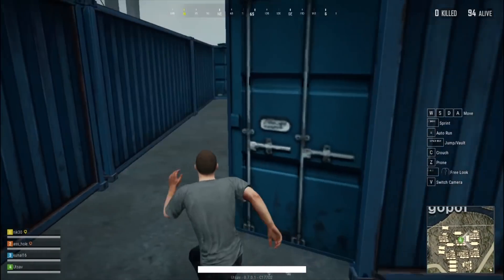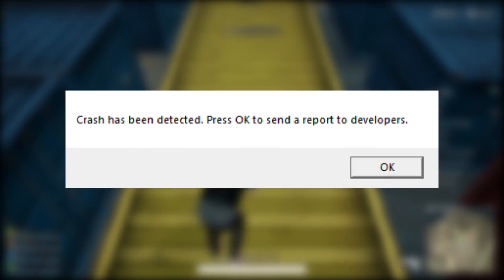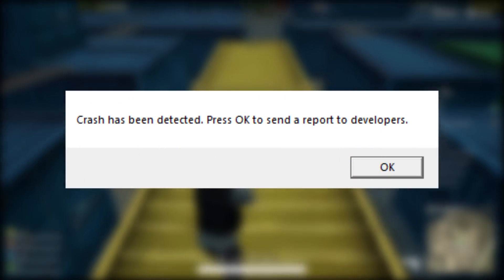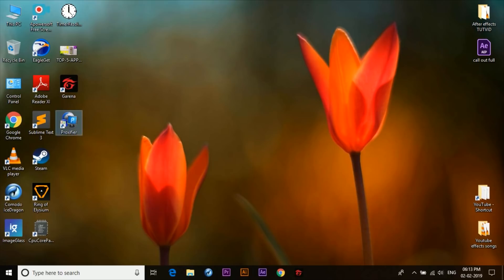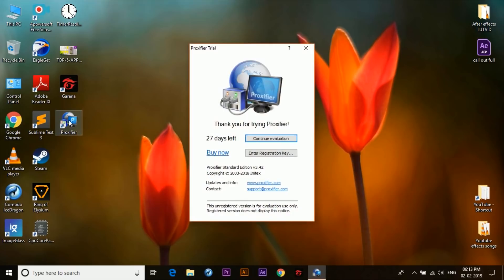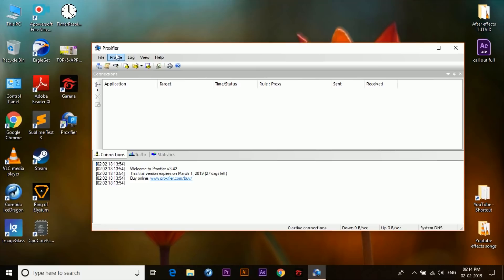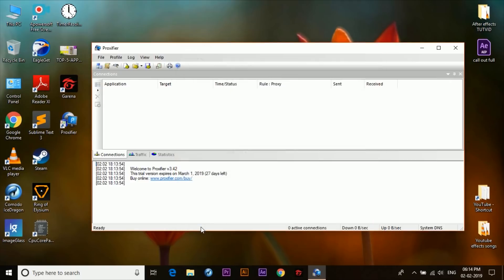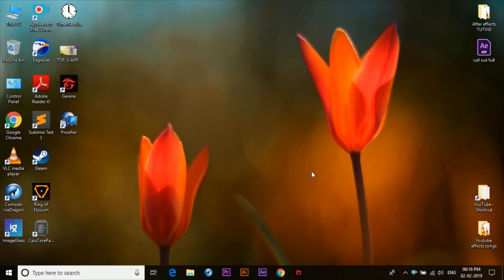How to Fix PUBG PC Lite "Crash has been detected" Error 🔥🔥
In this video I'll show you guys on how you can fix the "crash has been detected error" that pops up while playing PUBG PC lite. The method is very simple to follow and can be applied in seconds.

How to FIX 90-95% of the Errors before even Installing a game ( Highly recommended for Gamers )